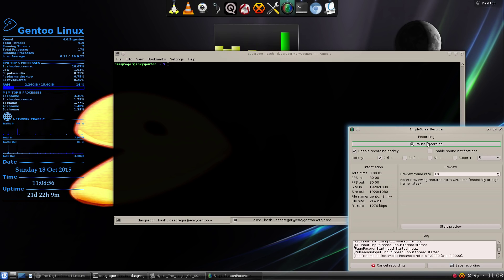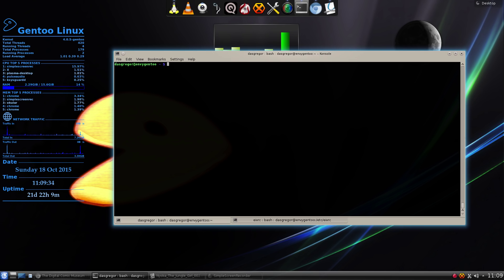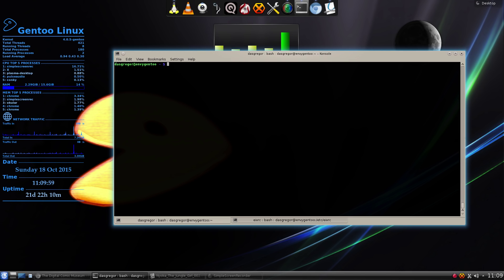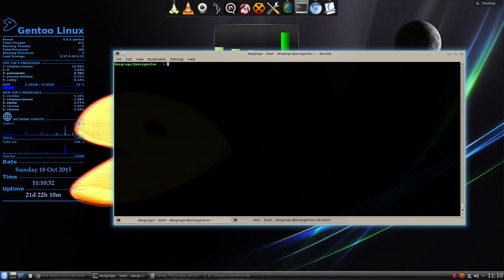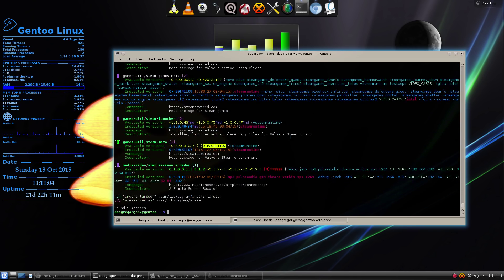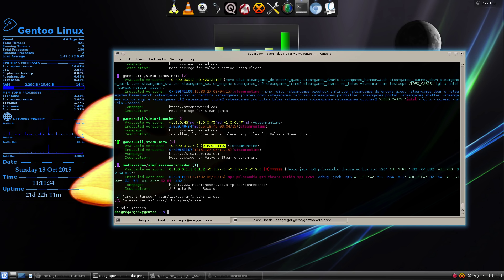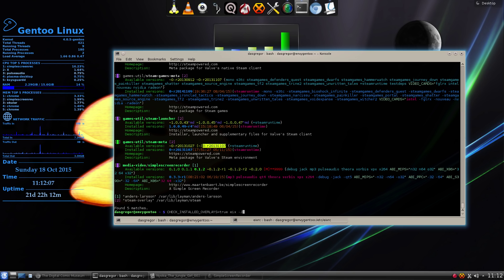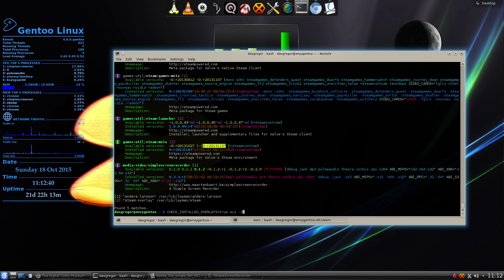Gentoo Tidbits - Layman packages via eix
Gentoo Tidbits - Layman packages via eix: With this command, you can find out what layman overlays you have packages installed from, and what packages are installed.  It can be very useful when managing layman overlays.

CHECK_INSTALLED_OVERLAYS=true eix -J